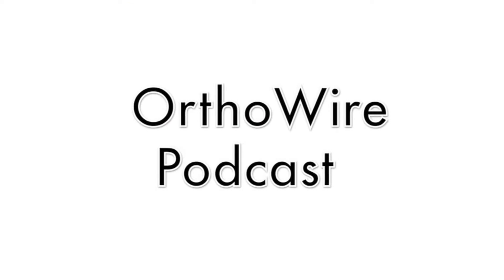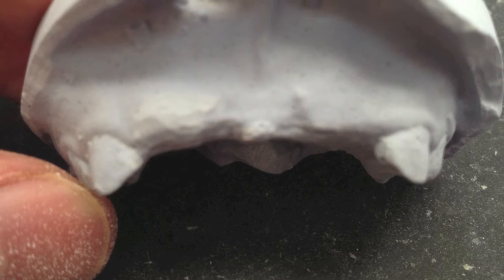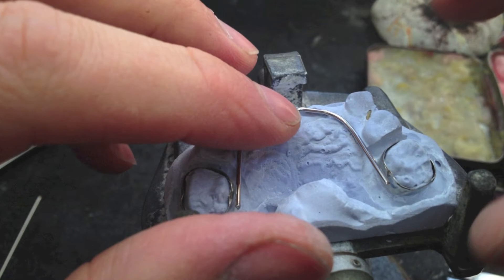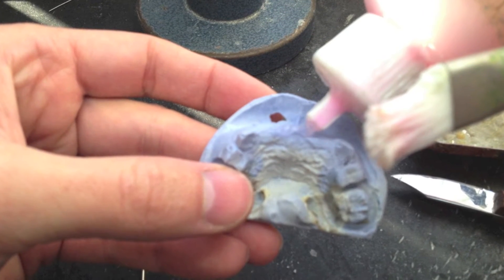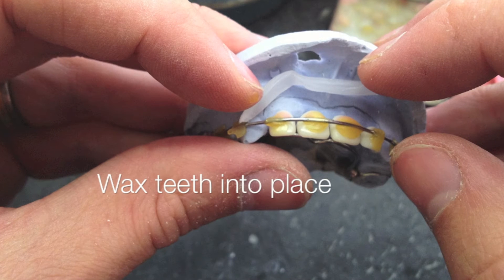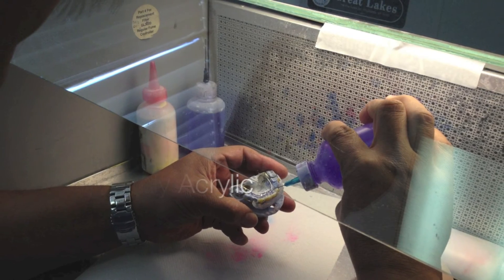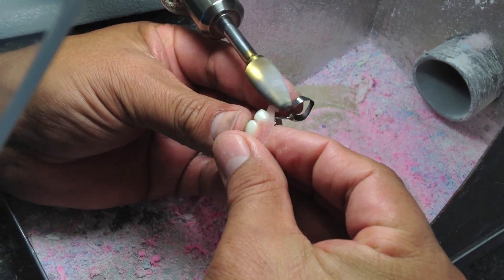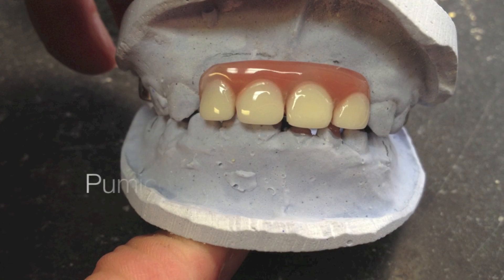Pedo Partial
An overview of the construction of pedo partial. This is used to replace teeth on some kids that loose their front baby teeth years before their adult ones will come in. It also helps to maintain space during their growing years. This method of construction is also covered in in the book "Practical Guide to Orthodontic Appliances" by Great Lakes Orthodontics. If you have any questions leave them below or check out